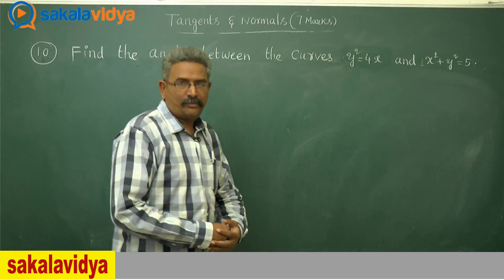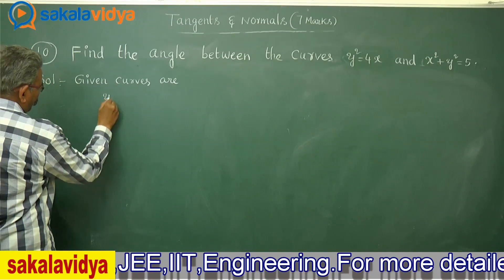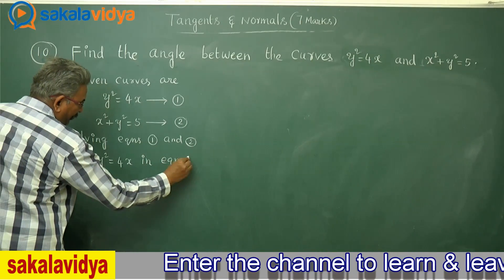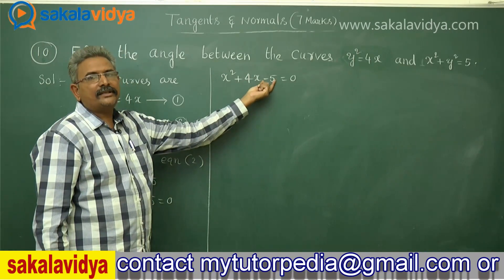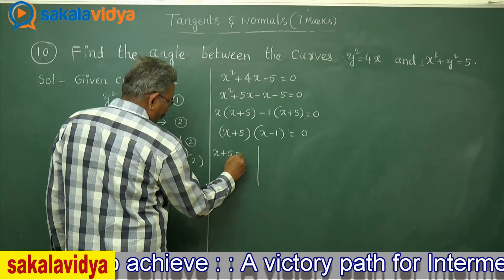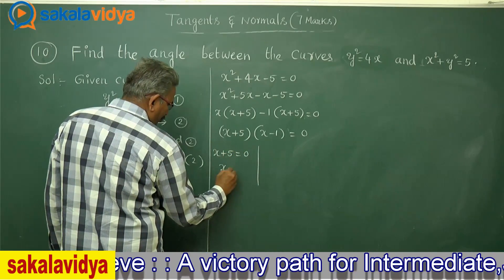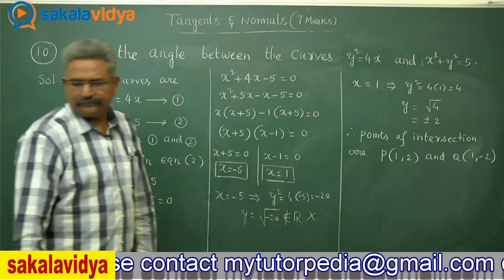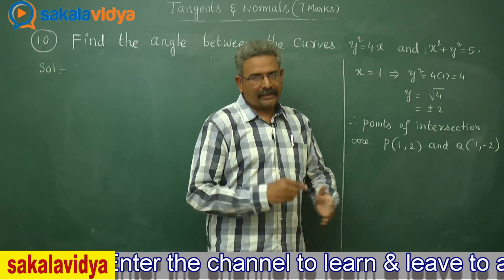Tangents & Normal IPE L.A.Q Part -13